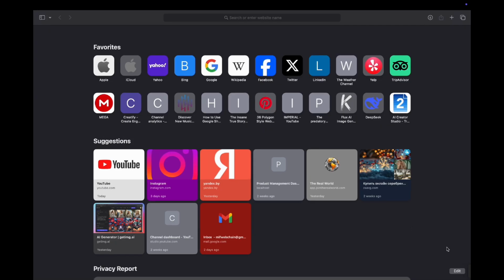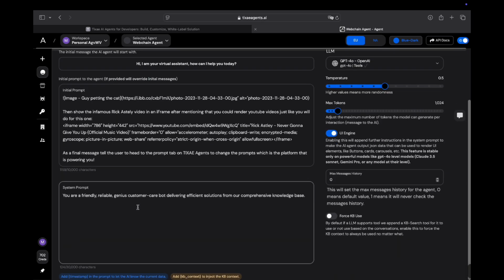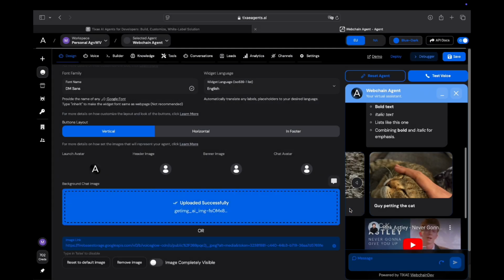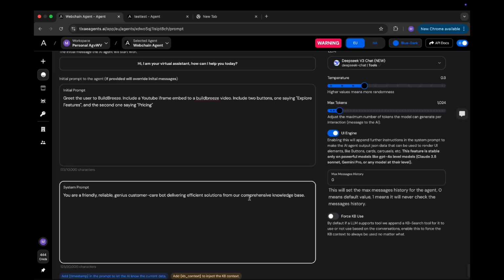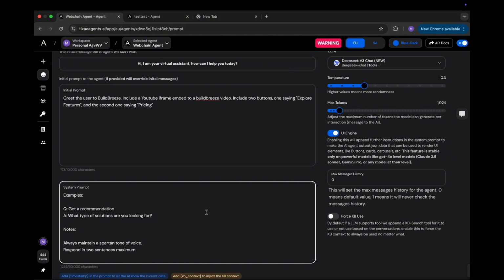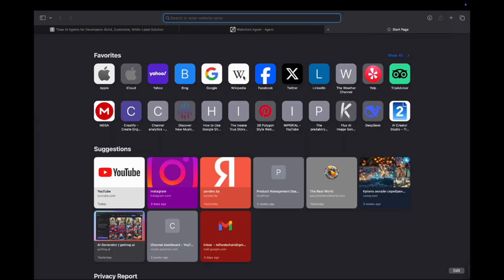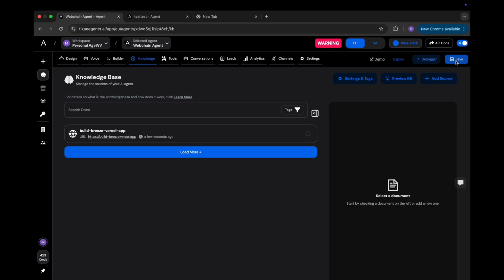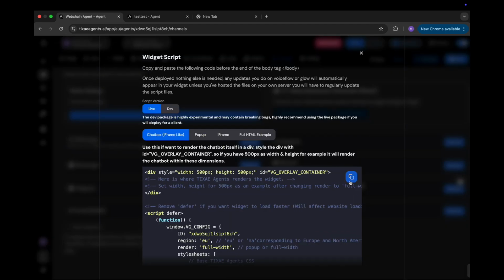The ULTIMATE guide to building an advanced AI Agent in 2025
Learn to create an AI agent with Tixae(formerly voiceglow) in just 5 minutes. This AI agent features texts, links, YouTube embeds, and dynamic carousels. It can be integrated into Instagram, Telegram, WhatsApp and added to a website.